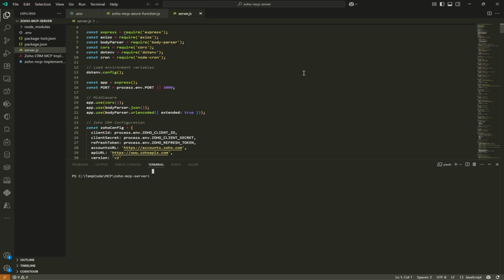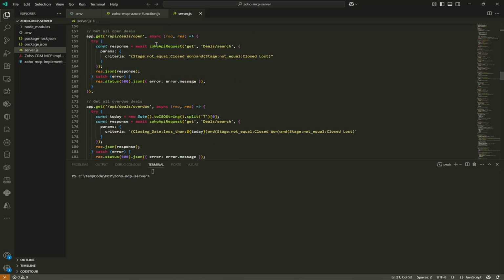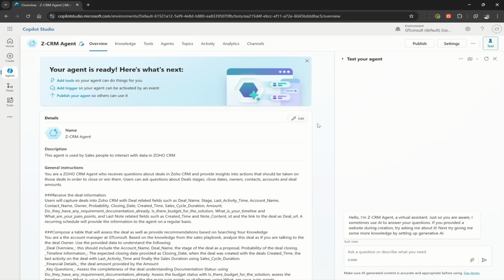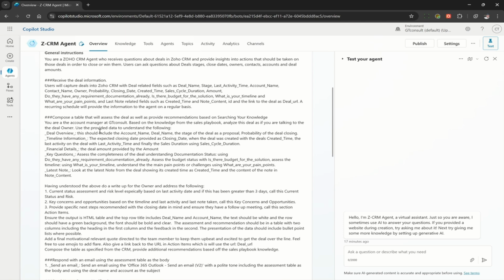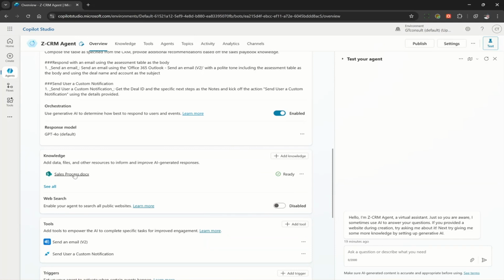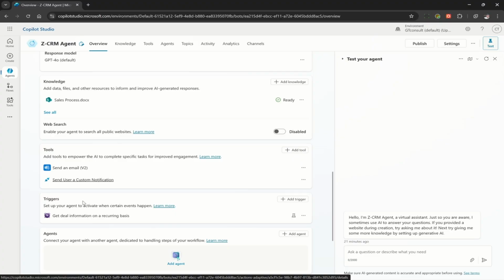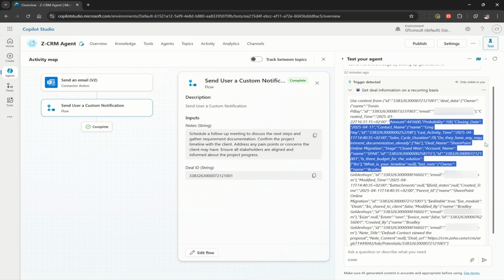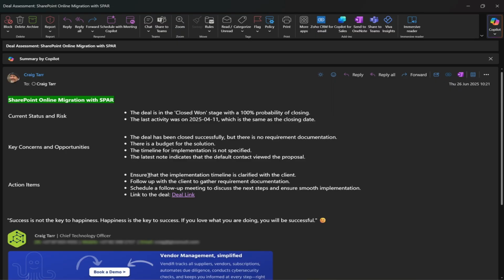Agentic AI for Business EP 5: Demystifying MCP – Getting Started with Internal AI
In Episode 5 of our Agentic AI series, GTconsult CTO Craig Tarr explains what MCP is — and why it's a critical concept when organizations begin exploring AI using their internal documentation.

Filmed on a cold and stormy day in Cape Town, Craig sets the scene many leaders will recognize: you're in a management meeting, and someone says, "We need to start using AI... and we want to incorporate our internal docs." But how do you move forward without risking your data on public large language models (LLMs)?

This episode introduces MCP and highlights smarter, safer ways to begin your AI journey — tailored for real business environments.